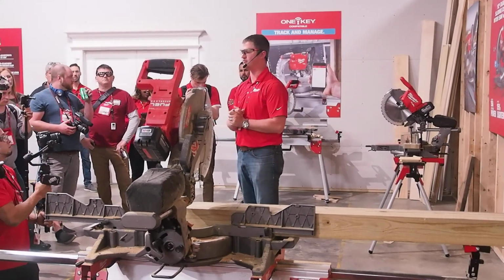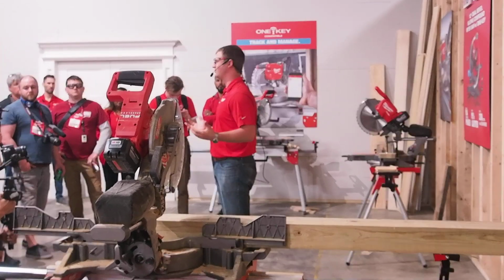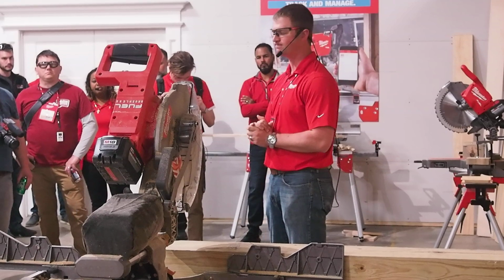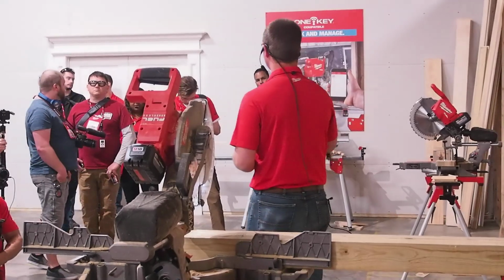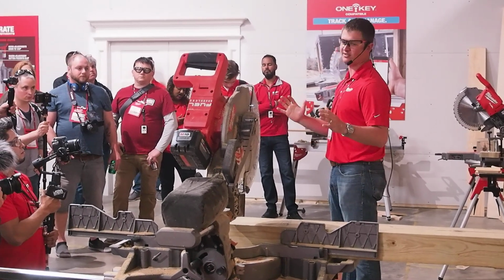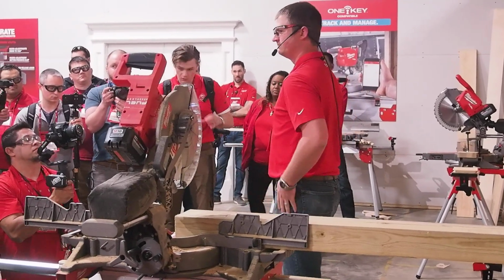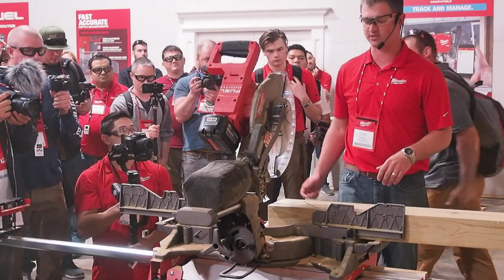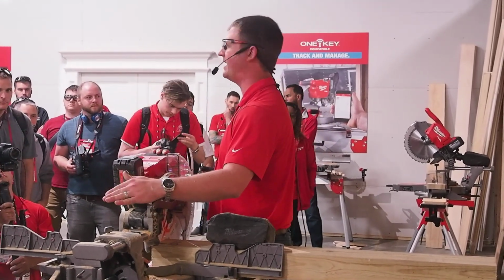Milwaukee Tool M18 FUEL12" DUAL BEVEL SLIDING COMPOUND MITER SAW W/ ONE-KEY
NPS 2019 -  The M18 FUELTM 12” Dual Bevel Sliding Compound Miter Saw w/ ONE-KEYTM
rounds out Milwaukee's miter saw offering. Generating the power of 15amp corded
miters saws, this tool is also 15% lighter than corded. Compatible with the entire
M18TM System, it is capable of making up to 330 cuts in 3-1/4" Baseboard per charge.